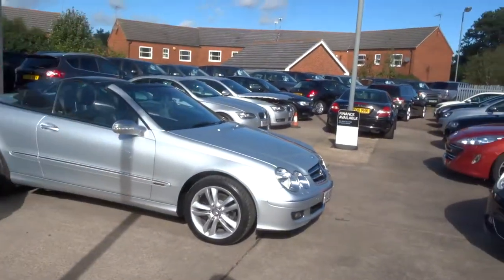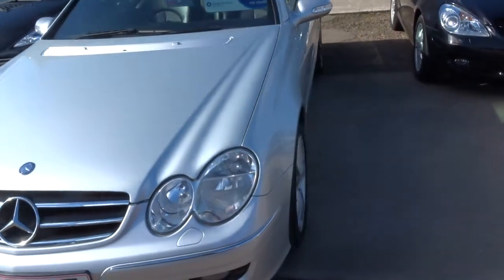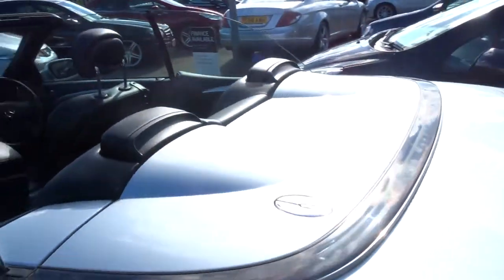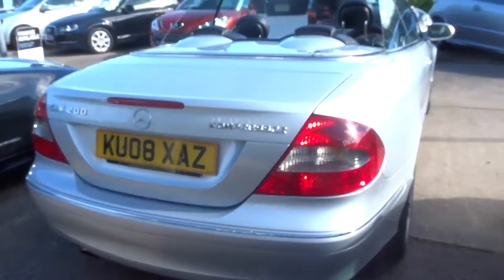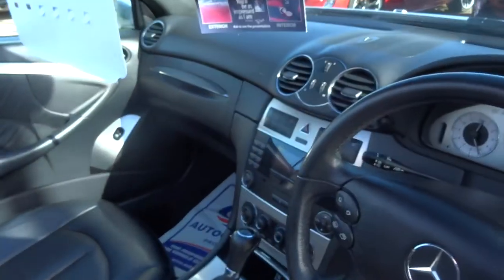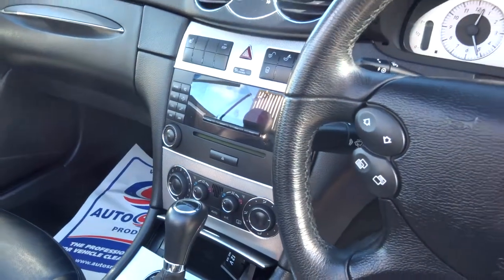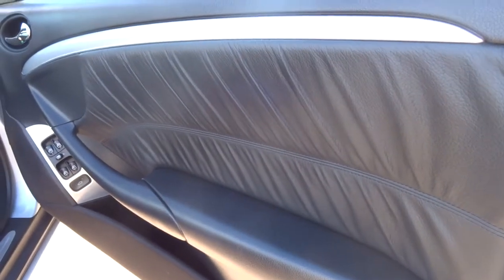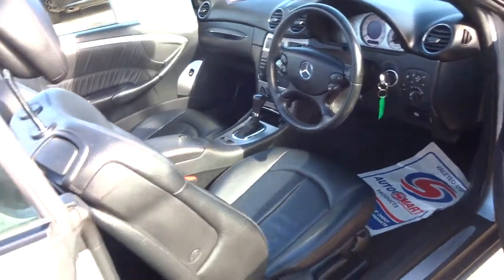Country Car Barford Warwickshire Mercedes Clk 200 Convertible